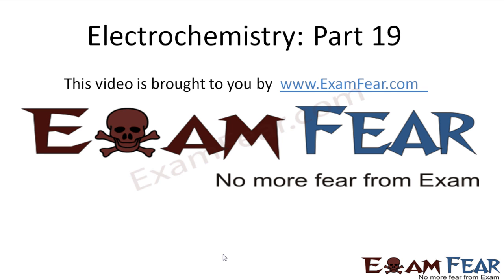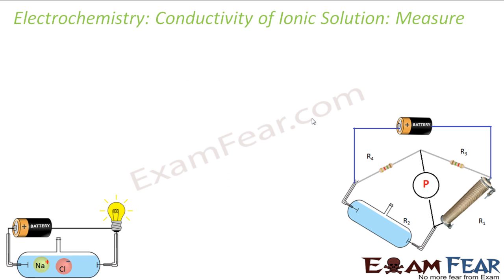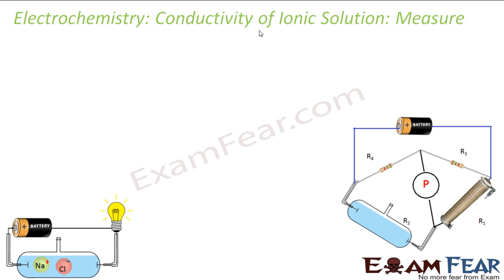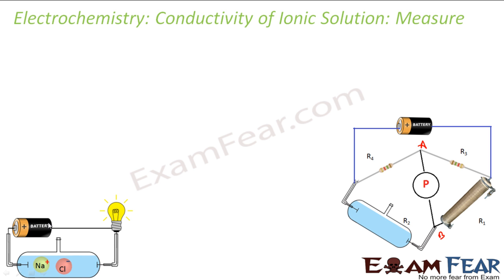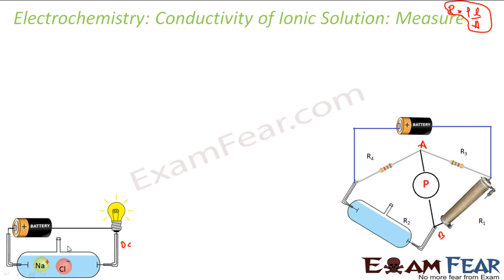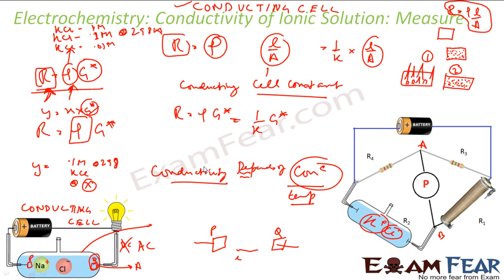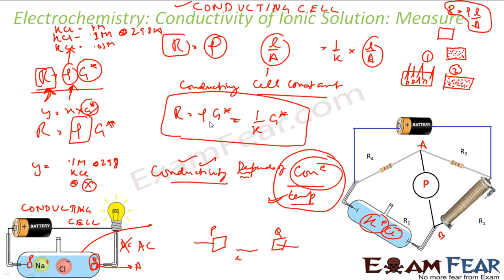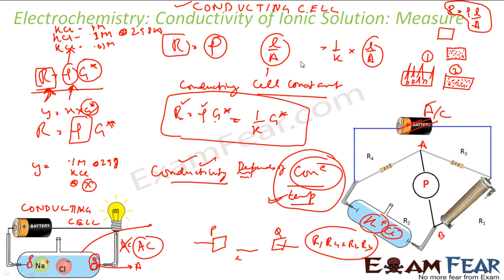Chemistry Electrochemistry part 19 (Measure Conductivity of Ionic Solution) CBSE class 12 XII